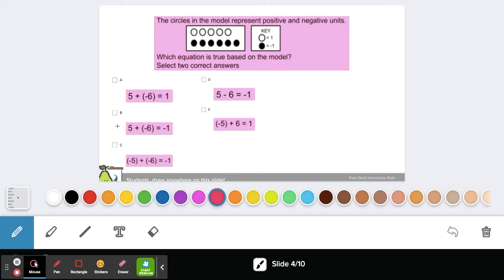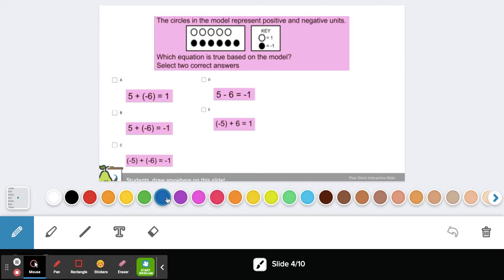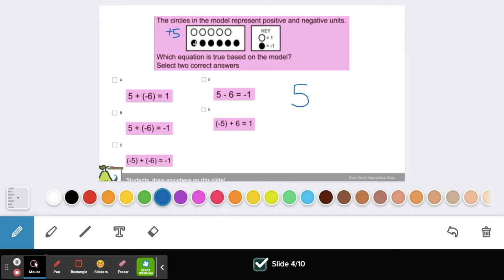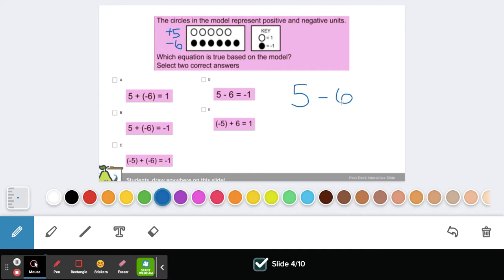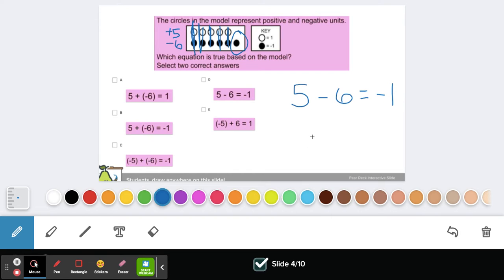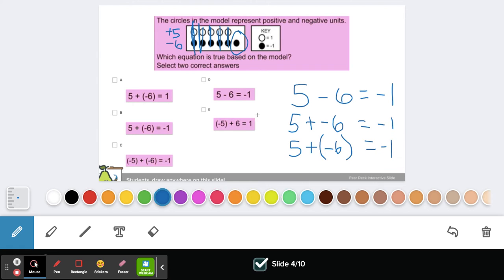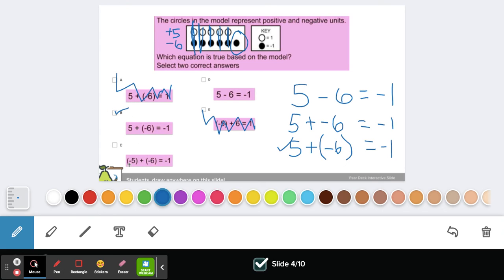DCP #3 Exit Ticket #4